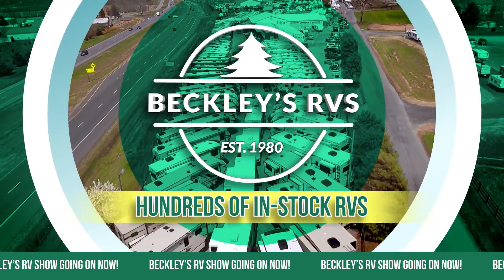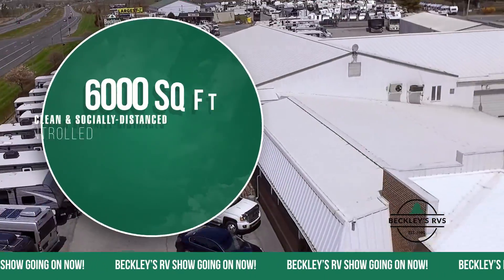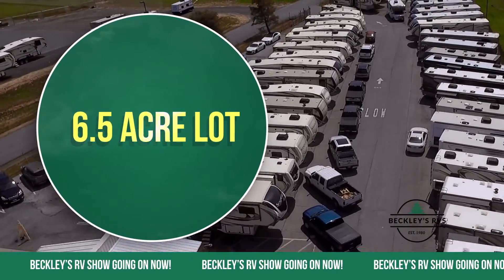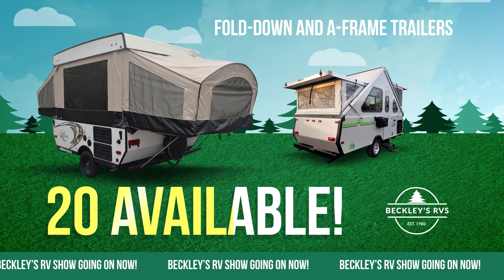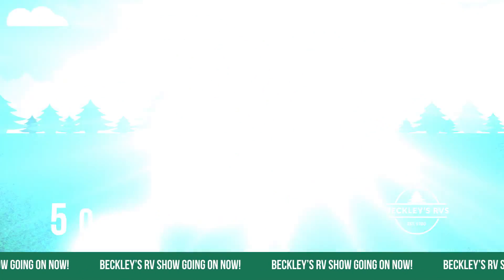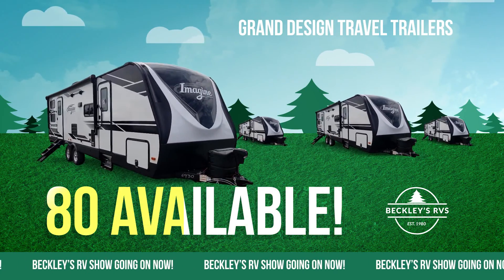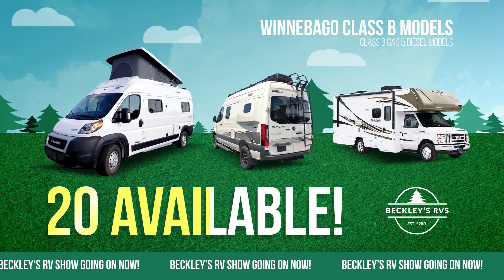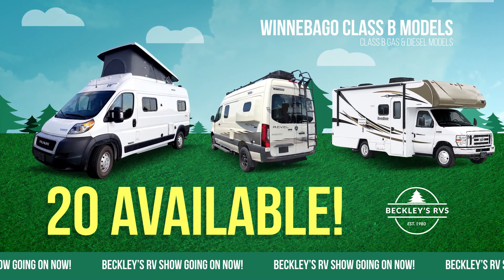Beckley's RVS - 2021